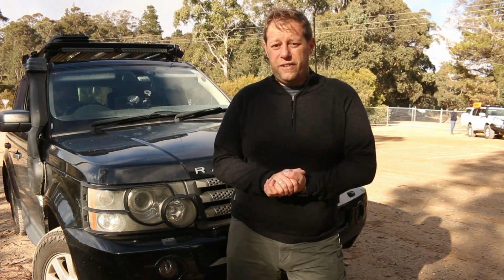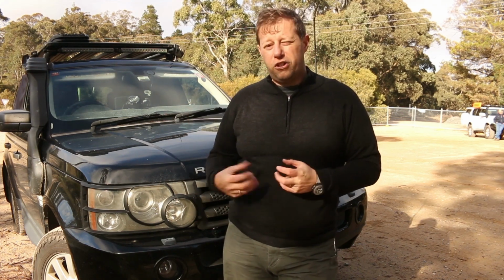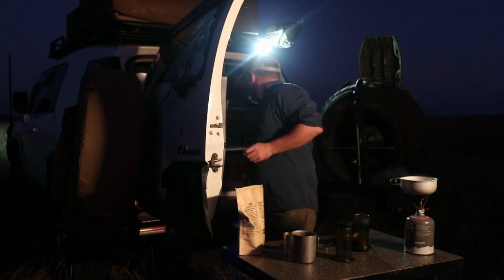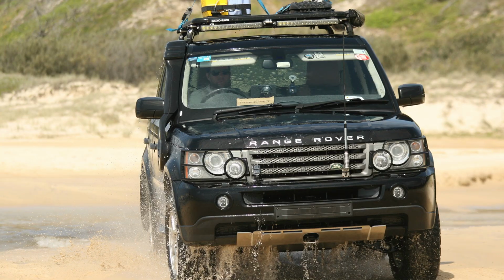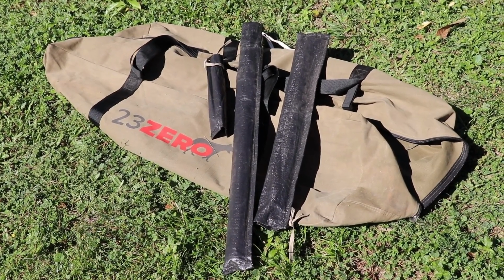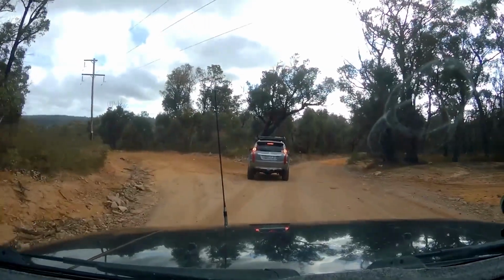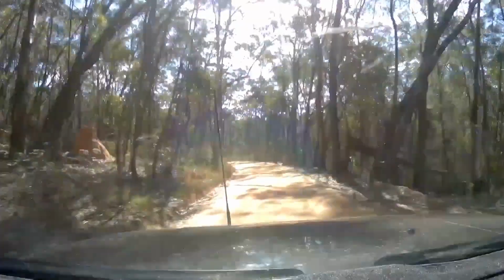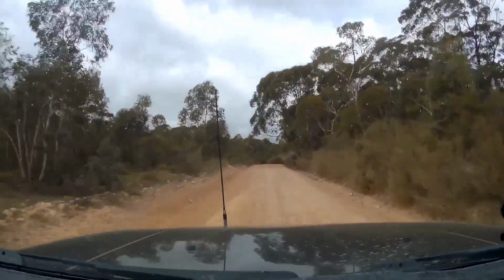LastXplorer - In The Shed - Episode 2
Episode 2 of our Vlog  in the Shed. In this episode we take a more in-depth look at the 23 Zero swag we took on our High Country Adventure. Andy updates on all the goings on with Project Rangie including a 25,000km update on his Falken Wildpeak AT3M's.

There's also a club trip to Zig Zag Railway NSW. Hawkey also shows us what he's been up to living the dream in WA and shares his perfect 'On the Road' cuppa.